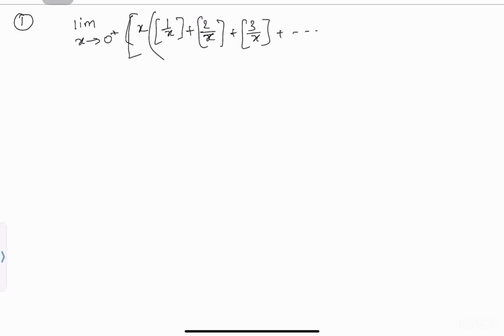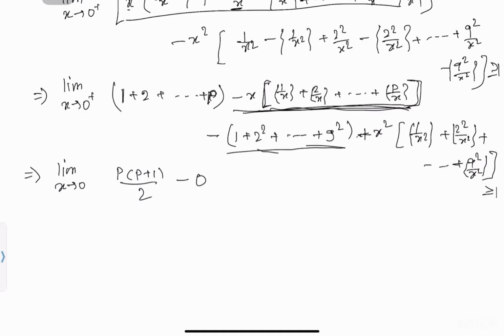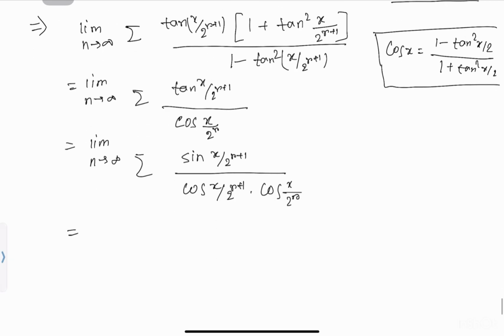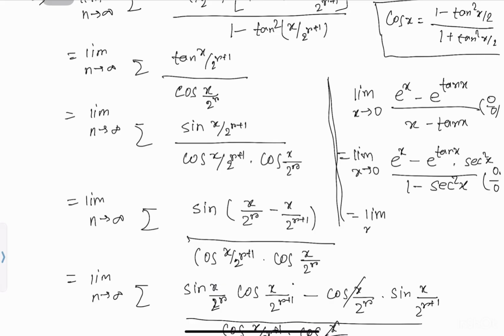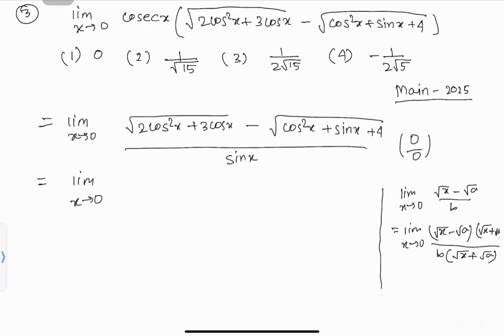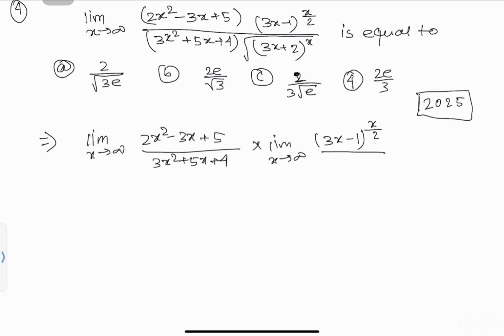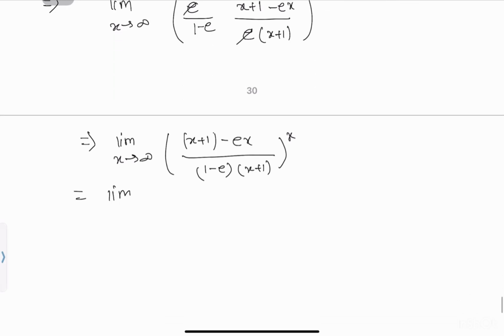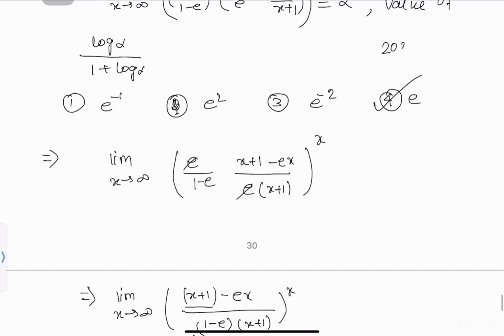01. PYQ 2025 ( Limit )